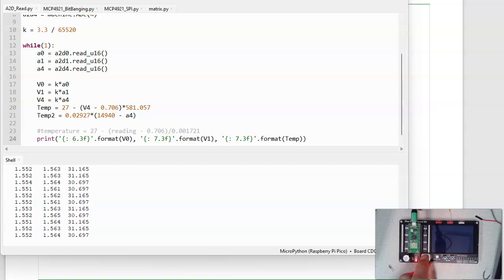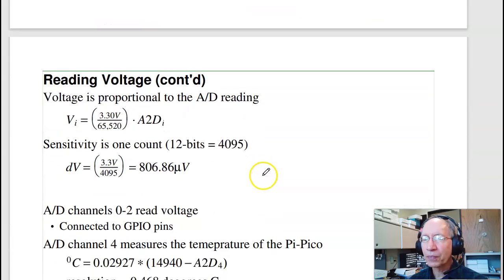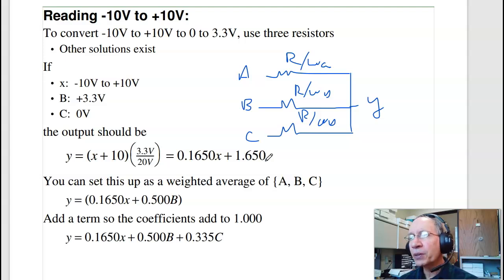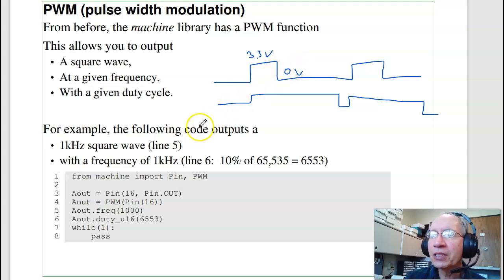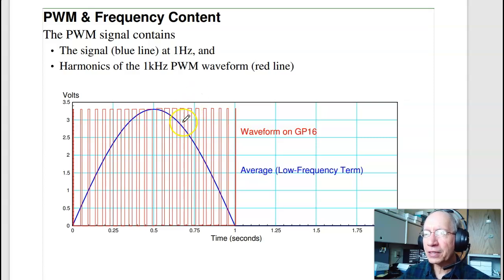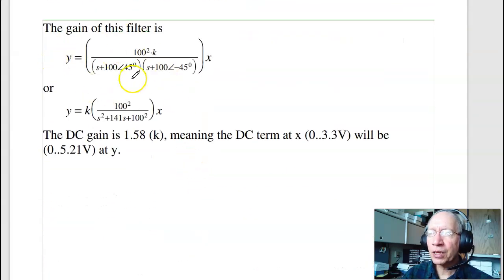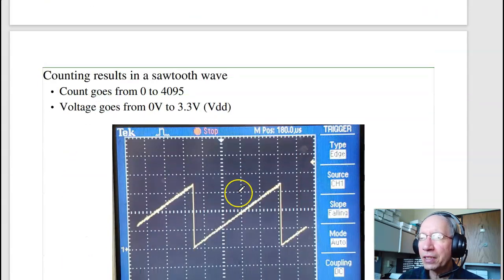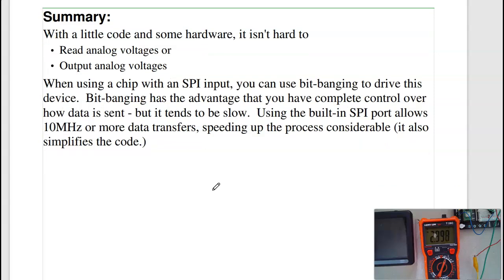ECE476 09 Analog I/O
Lecture #9 for NDSU ECE 476/676 Advanced Embedded Systems.  (Analog inputs and analog outputs with a Raspberry Pi Pico in using MicroPython).  Please visit Bison Academy for corresponding lecture notes, recorded lectures, sample code, homework sets, and solutions.